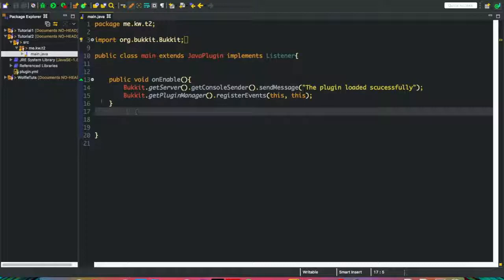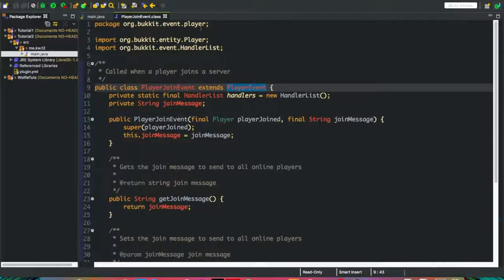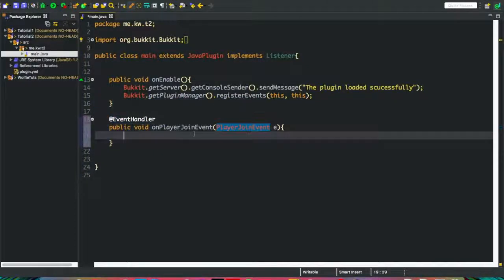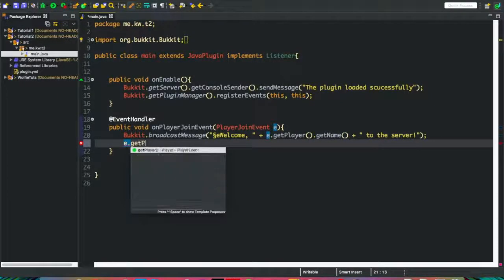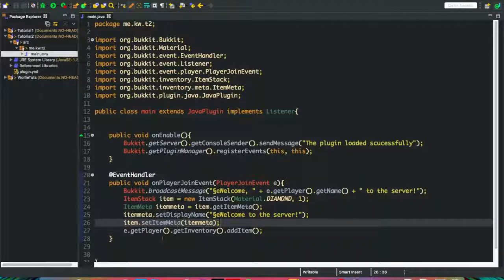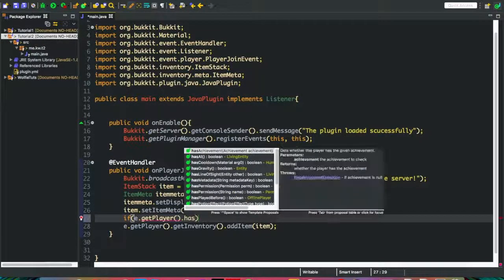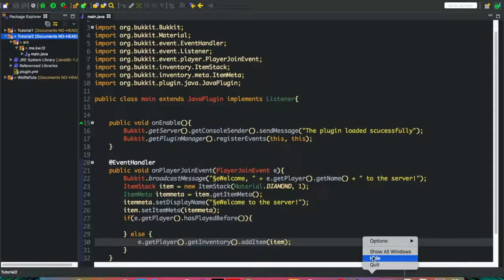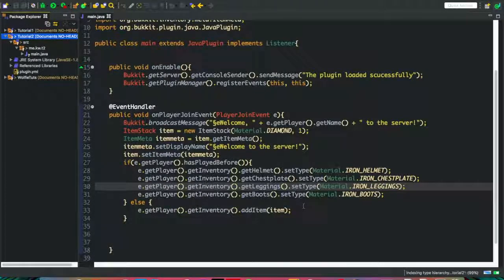Coding Minecraft Plugins In Java Episode 2: Events and Player join actions